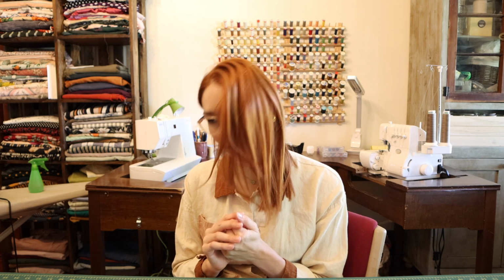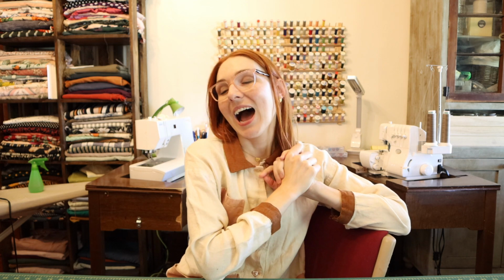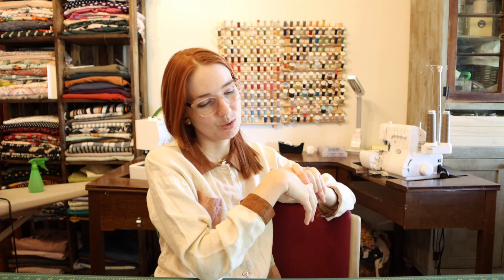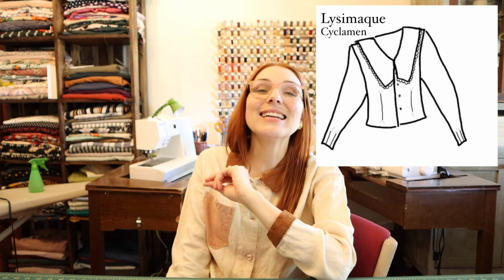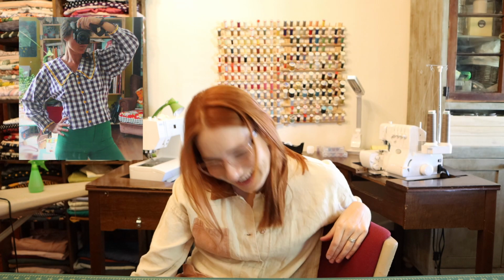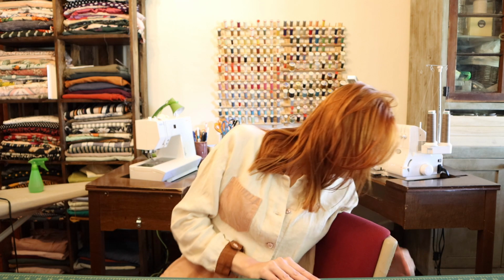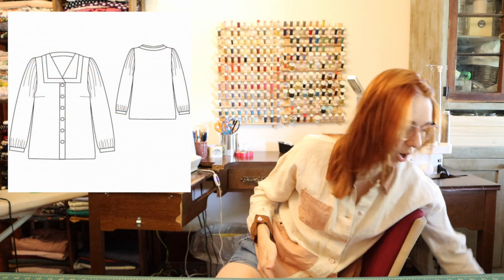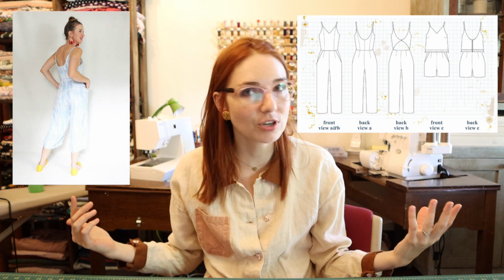Pattern Haul | Recent Patterns Purchased and Patterns I Want | Fall 2020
Welcome to a video about patterns I want very badly and patterns I have just bought!! Spoiler alert, one of the patterns that I wanted has already been bought and made AND on a date!! Ha! I pretty much bought it right after this video was filmed. I told you I wanted it! I hope you enjoy dreaming with me and let me know if you have any suggestions or you end up buying one of the patterns I mentioned!

Patterns I recently purchased:
Paquerette Blouse by Lysimaque Sew
Sewing Masin Tulia Tee
Dua blouse and dress by Makyla Creates

Patterns I want:
Sewing Masin Sicily Slip dress- recently bought!
Cylcamen Blouse by Lysimaque Sew
Republique du Chiffon Ilda Blouse
Audie Playsuit by Amy Nicole Studio